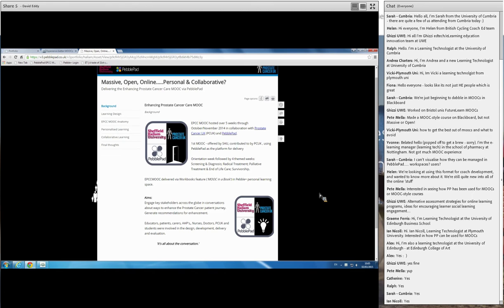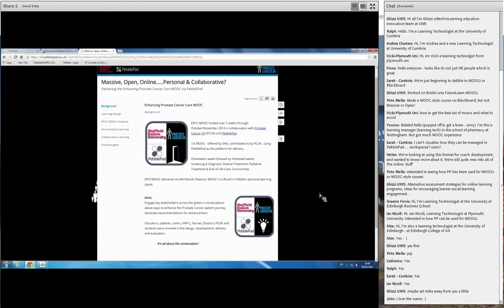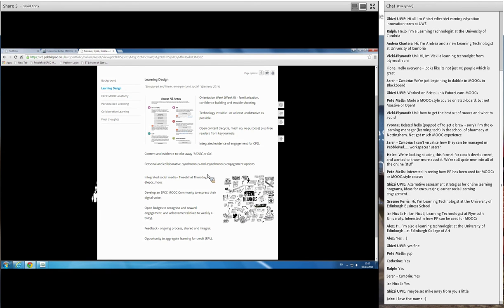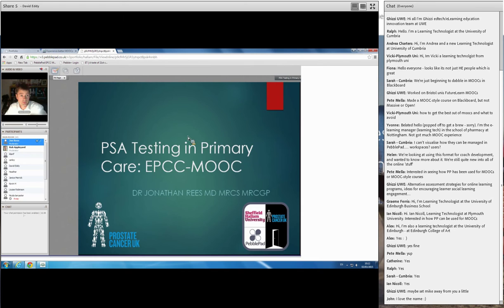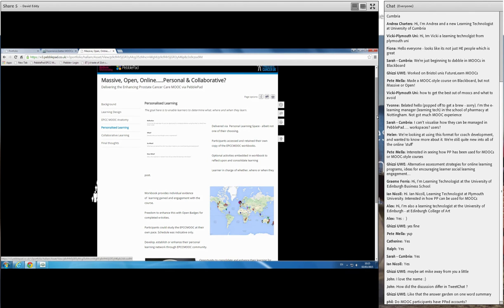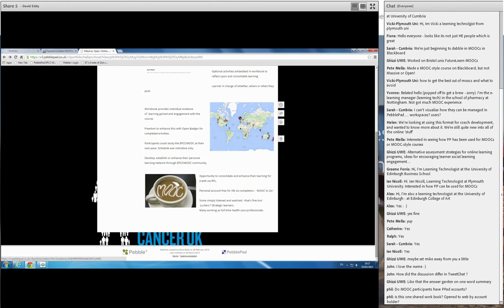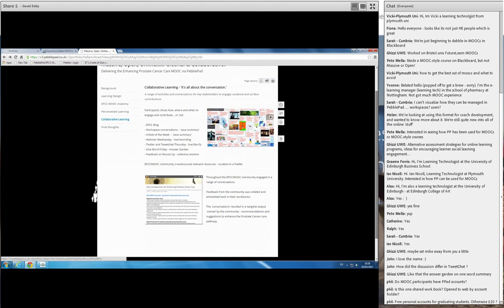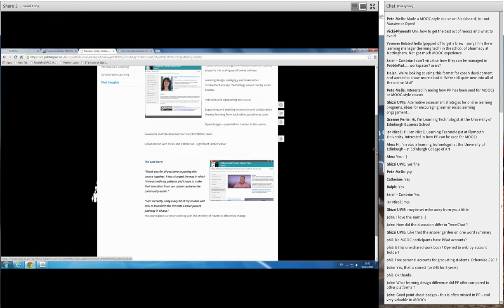'Experience Better' Webinar: Massive, Open, Online...Personal & Collaborative ?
A PebblePad Webinar from David Eddy, Sheffield Hallam University.